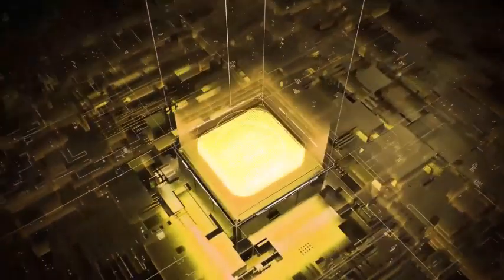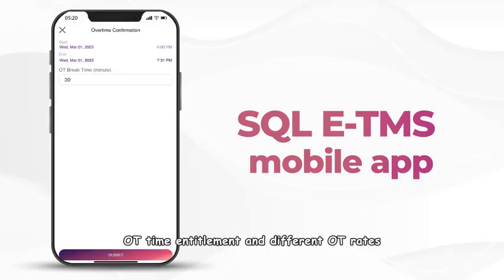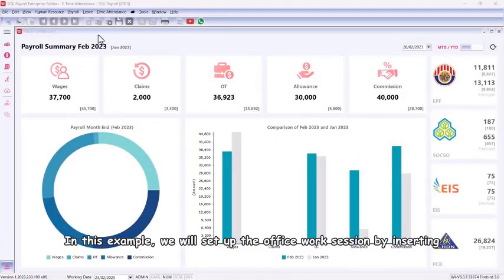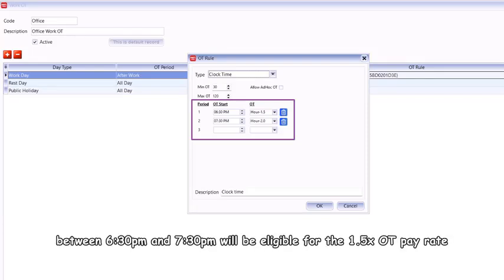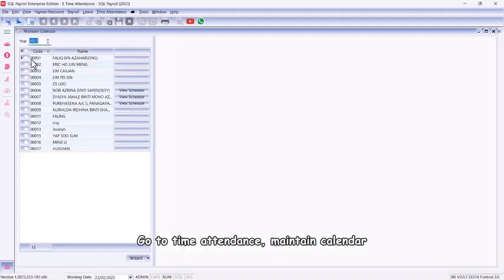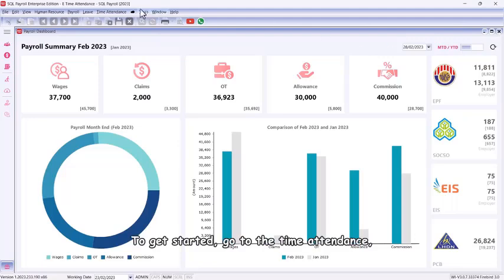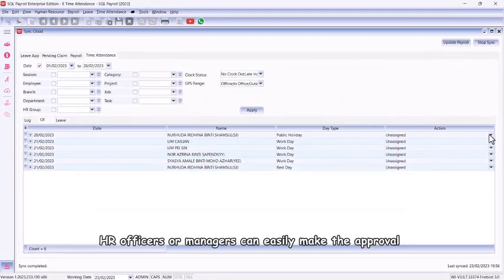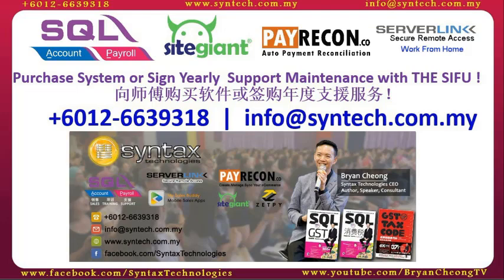SQL Payroll Software Time Management System eTMS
SQL launch Time Management System Mobile Apps (eTMS). You no longer need the bulky Fingerprint/Face Recognition Machine. By using staff own handphone, they are able to clock in using SQL eTMS Mobile App and system record the GPS Location, and you even can request them to take photo of the surrounding as proof. OT can also be calculated and direct sync into SQL Payroll Software. Let's check it out.